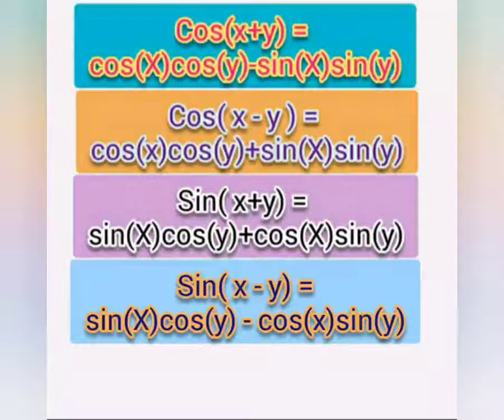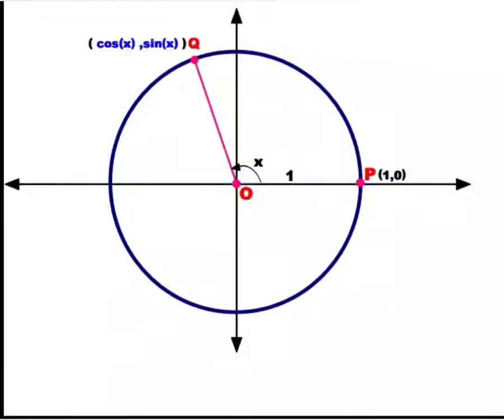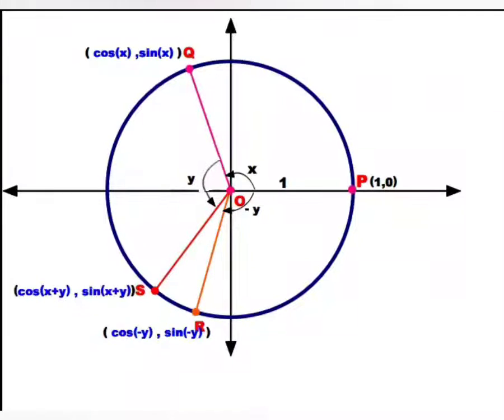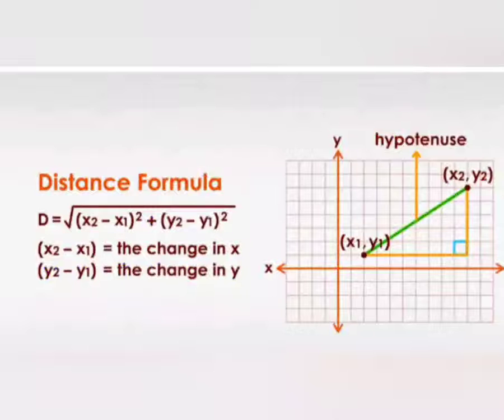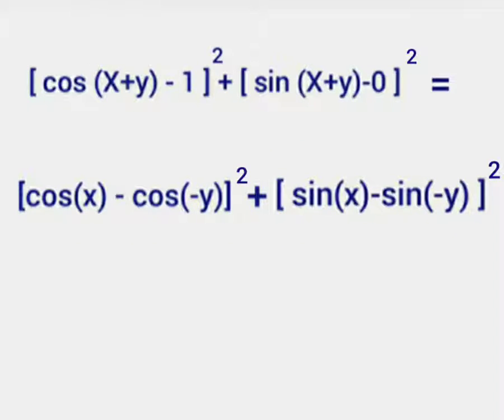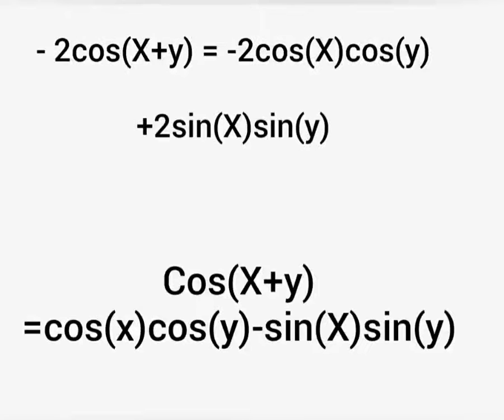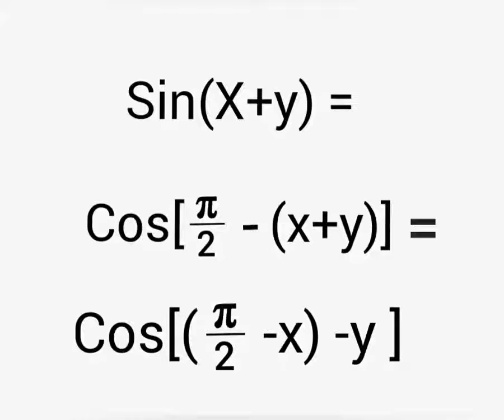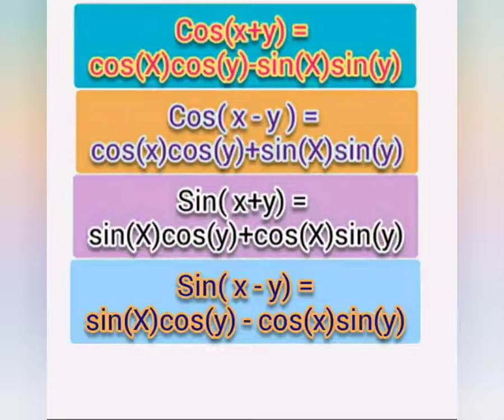Trigonometric functions... part 5